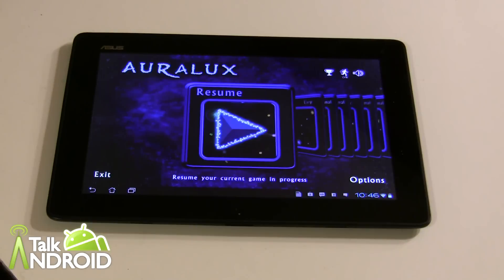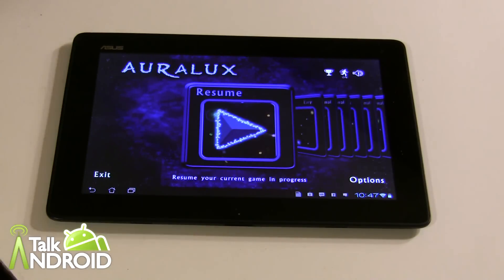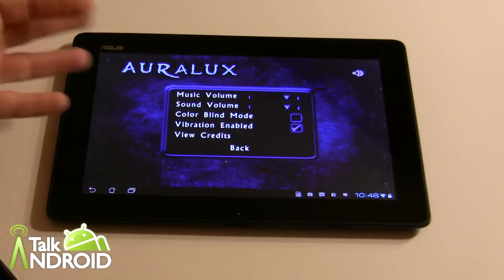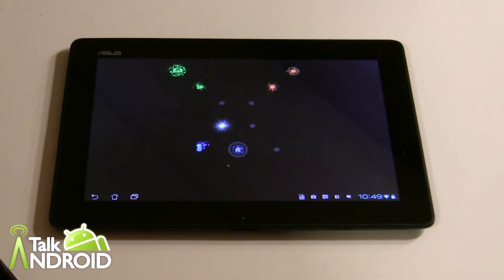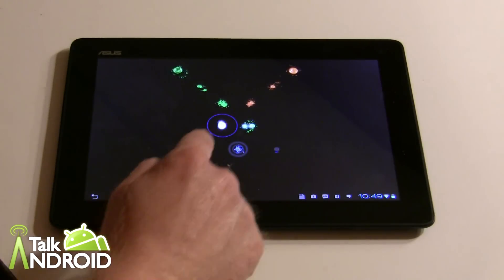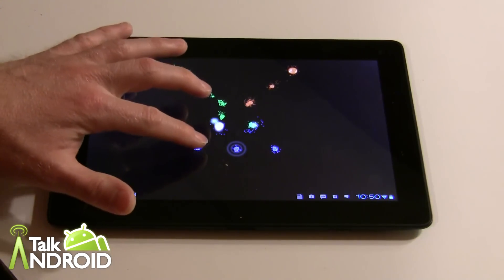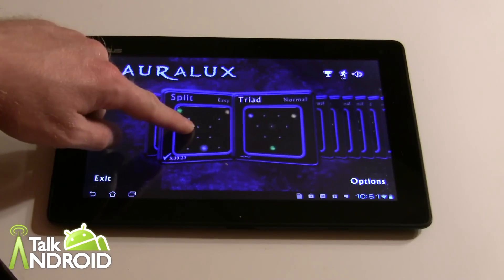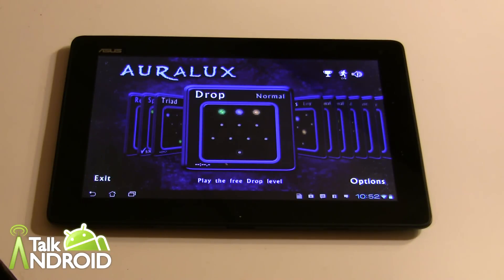Hands on with Auralux for Android Tegra Devices